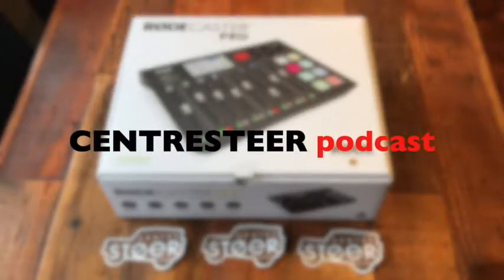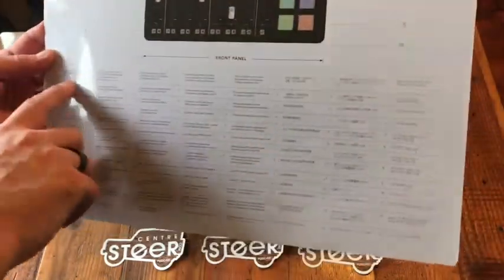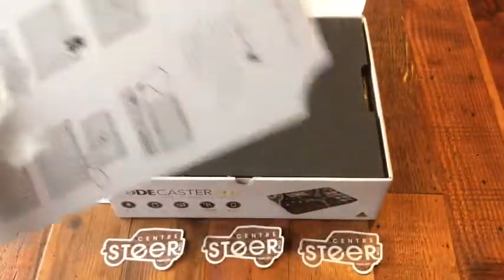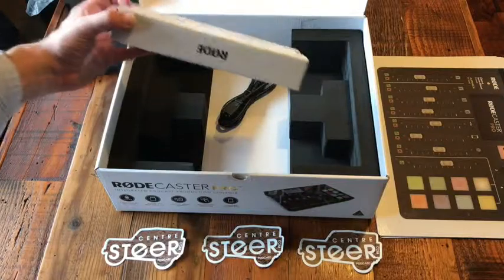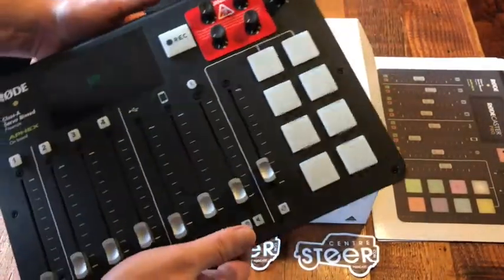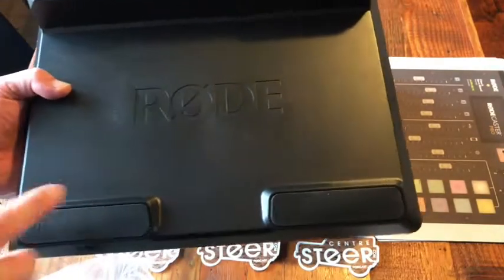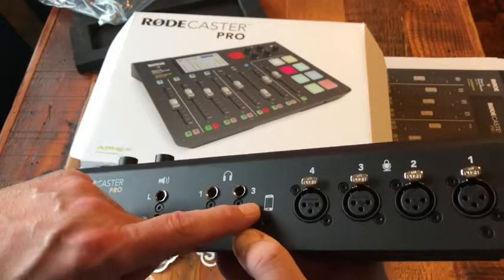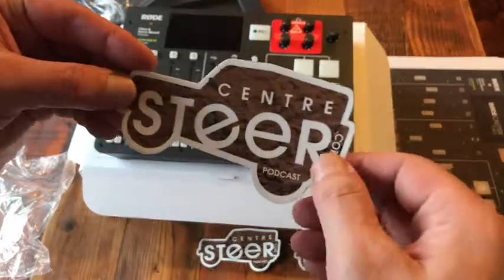RODECaster Pro unboxing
Unboxing of the RODECaster Pro podcast production console for the CentreSteer podcast